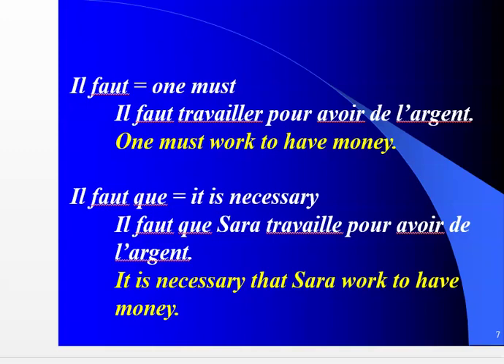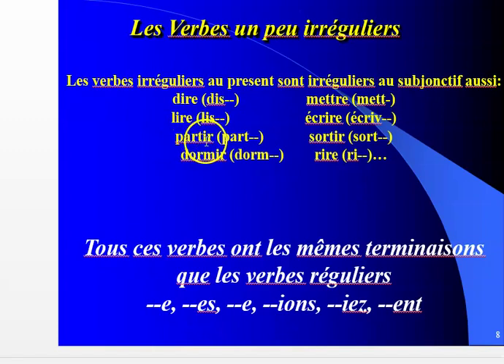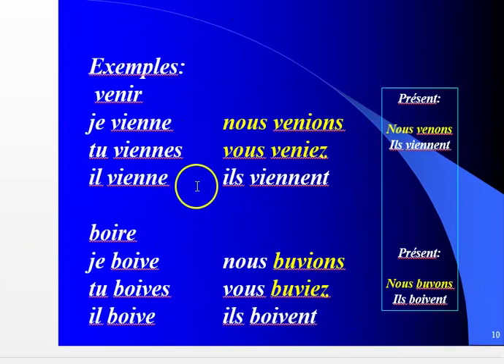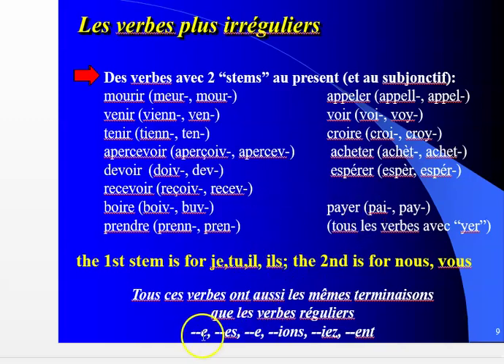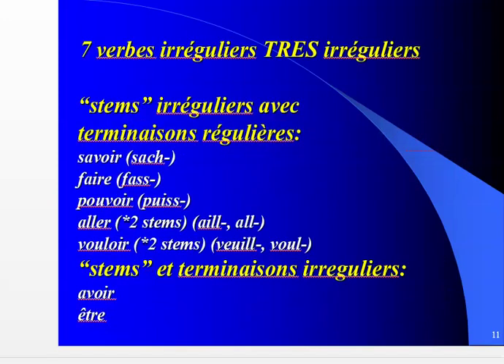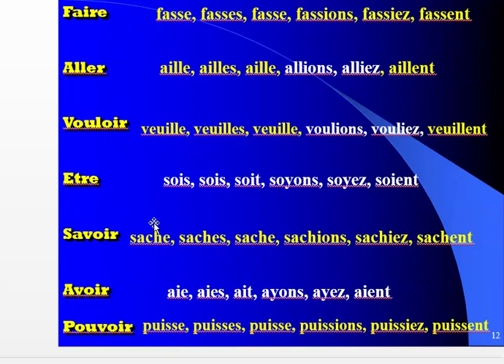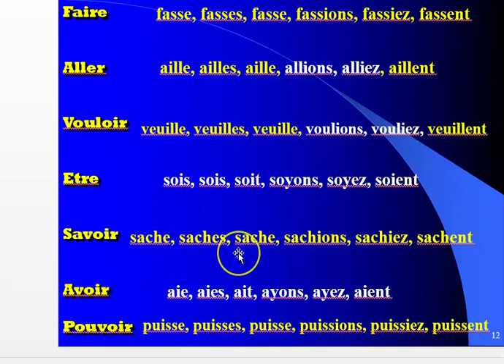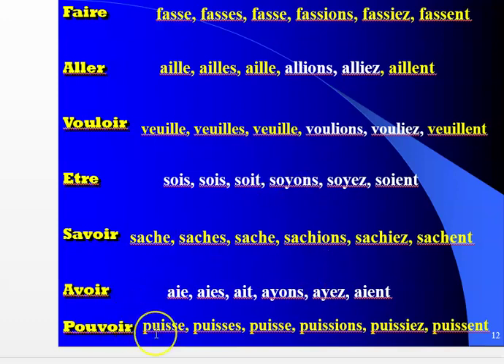subjunctive irregular forms voice over